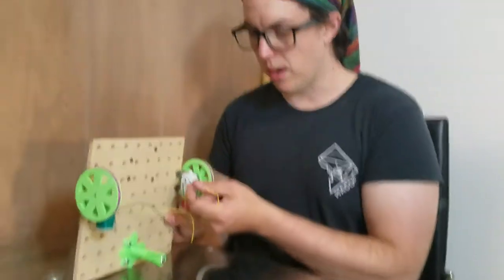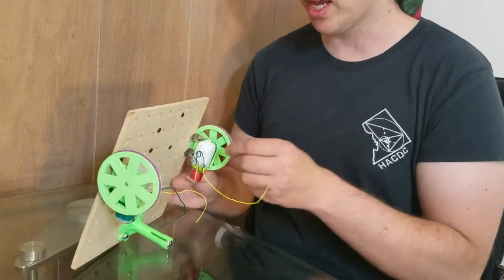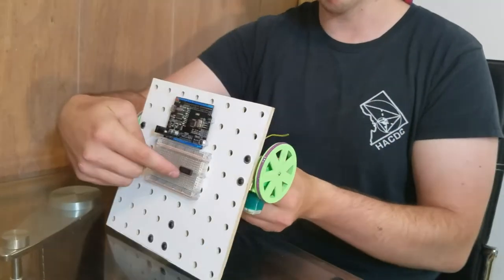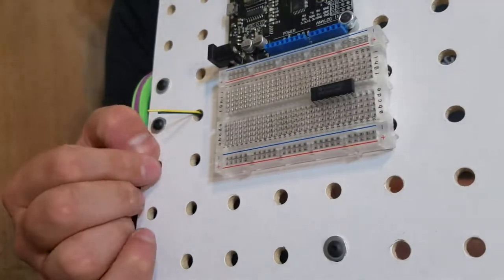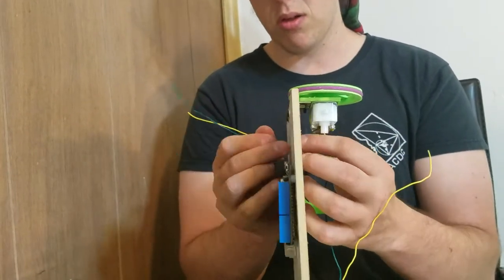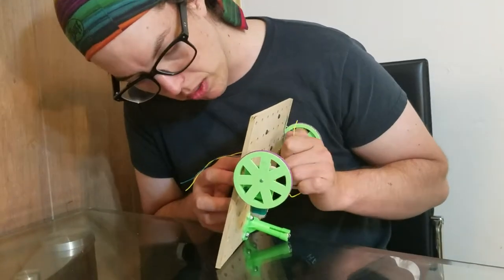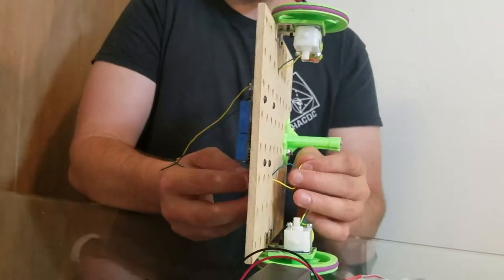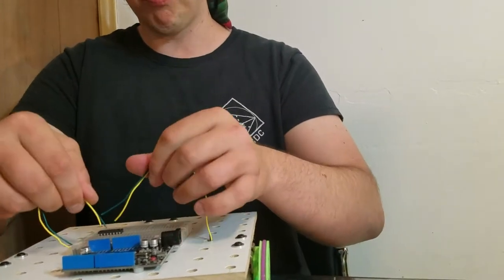05 motor wires to breadboard